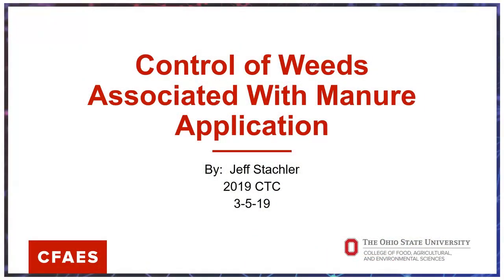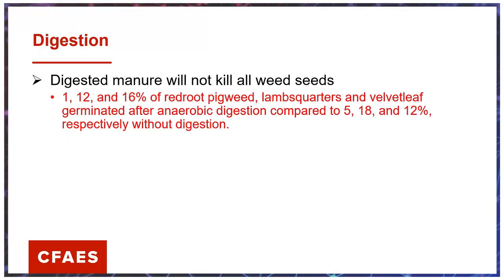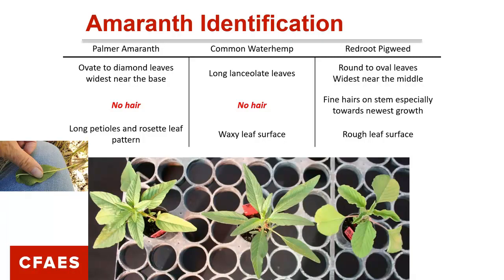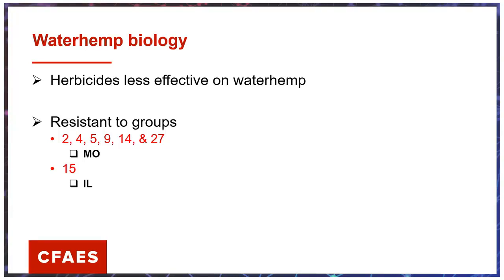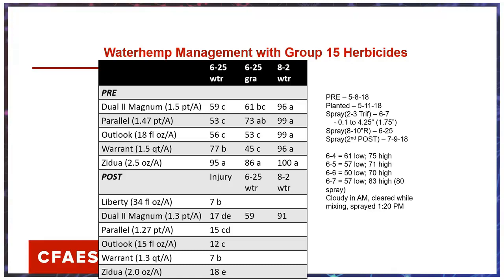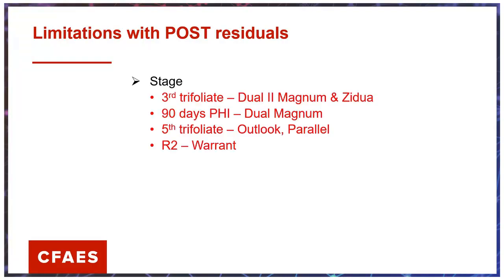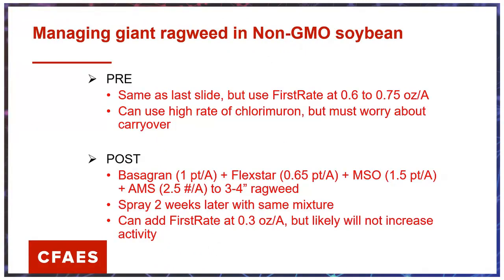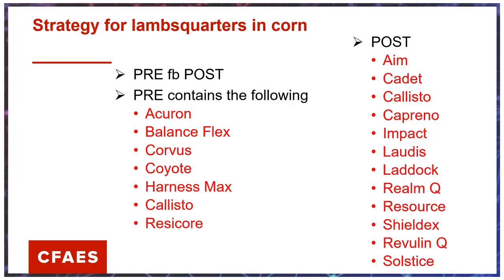Dr. Jeff Stachler - Control Of Weeds Associated With Manure Application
Control Of Weeds Associated With Manure Application - Dr. Jeff Stachler, OSU Extension,Auglaize County, from the 2019 Conservation Tillage and Technology Conference, March 5 - 6, 2019, Ada, OH, USA.